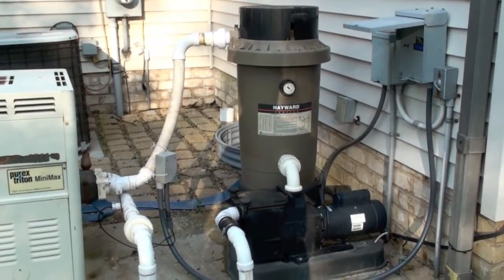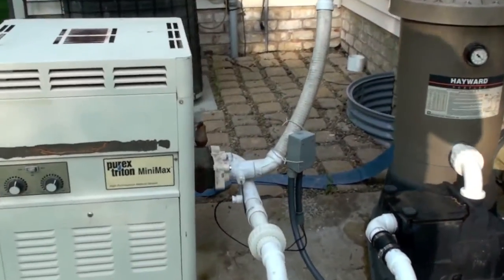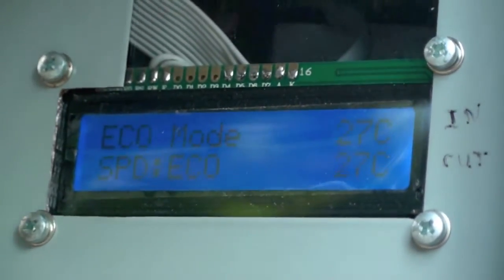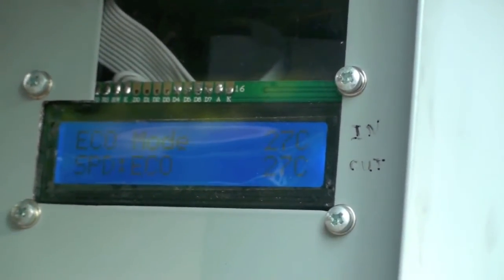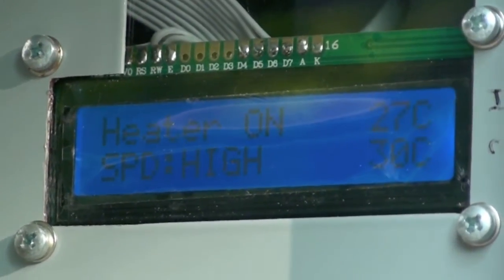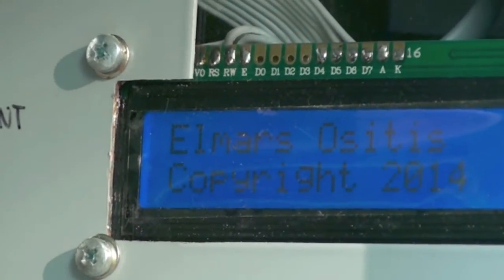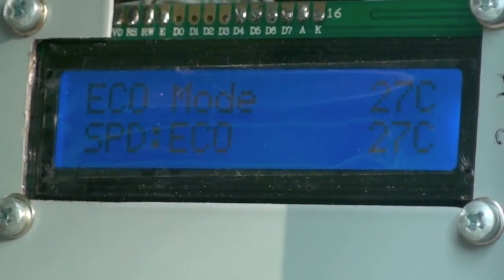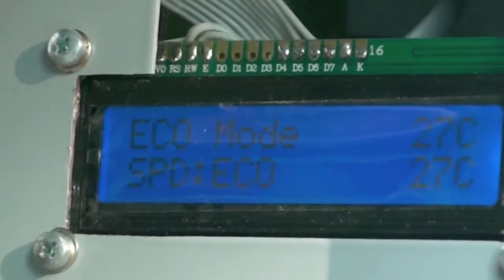Dual Speed Swimming Pool Pump Controller Demonstration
Demonstration of a custom dual speed swimming pool pump controller. Pump speed is set by water heater temperature. When the heater turns on, the controller senses this and flips to high speed until heater intake and output temperatures are within 1 degree Centigrade.